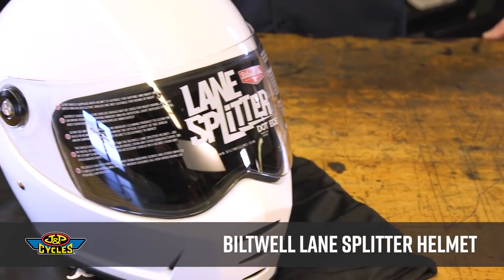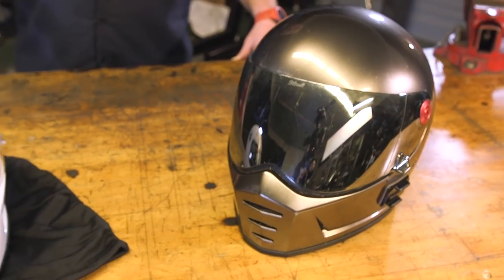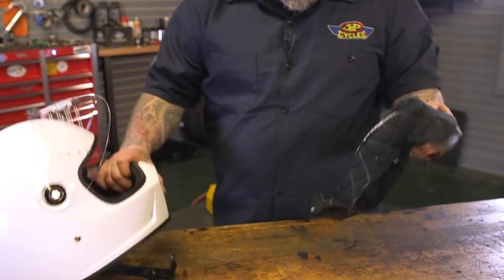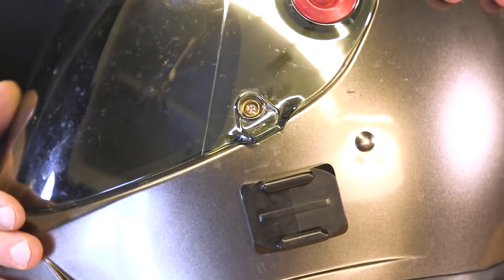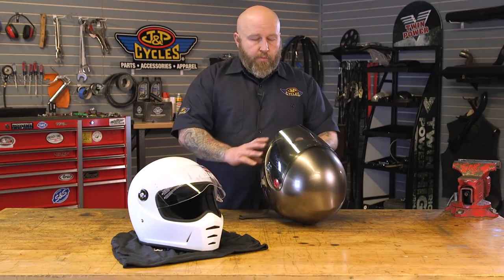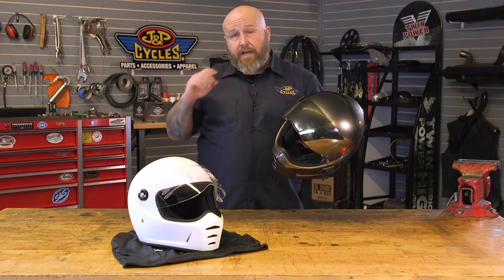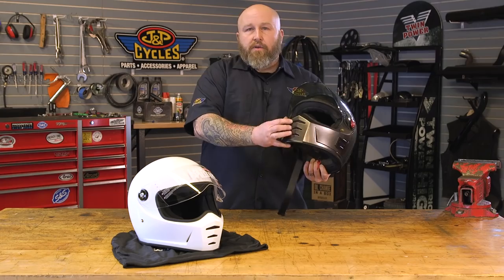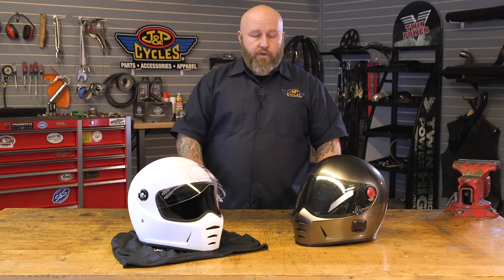Biltwell Lane Splitter Helmet : Road Tested Review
Patrick has spent a few years wearing a Biltwell Lane Splitter and has a pretty solid handle on Biltwell's flagship lid. He explains its his go to helmet and is a bargain for $250.

• You will immediately feel the soft comfort of the hand-stitched interior liner and cheek pads

• A BioFoam chin bar adds cushion while the extensive venting along the bar gives maximum airflow through the front

• While airs flows steady through the front, the venting on the back of the helmet helps release warm air, keeping your head cool even on the hottest days

• In true fashion, the Biltwell Inc. Lane Splitter shield is just as impressive as the helmet shell and interior

• An injection-molded, laser CNC cut polycarbonate eye port shield features aluminum hinge covers and mounting hardware

• The shield is easy to open and close thanks to its simplistic design

• Listen to your favorite music or use your Bluetooth Communication System (sold separately) with the built in recessed mesh ear pockets

• This helmet meets or exceeds ECE R22.05 safety standards, letting you know it isn't just about looking good, it is about protection first and foremost